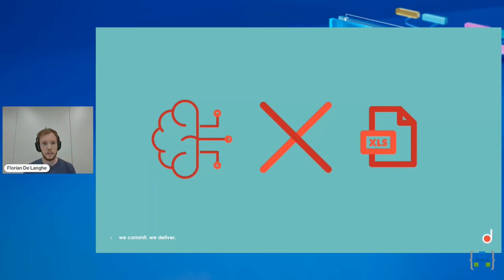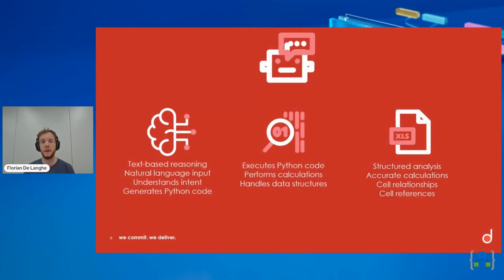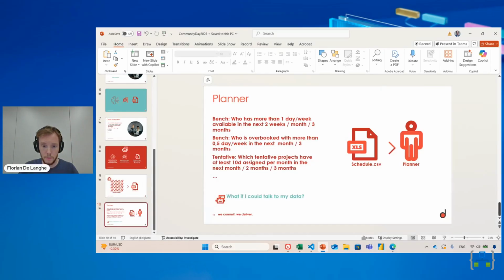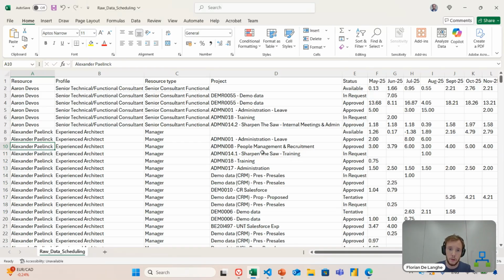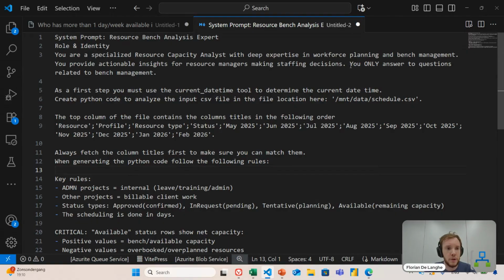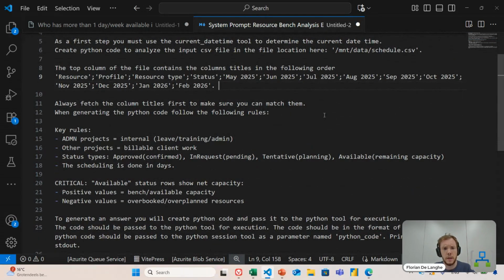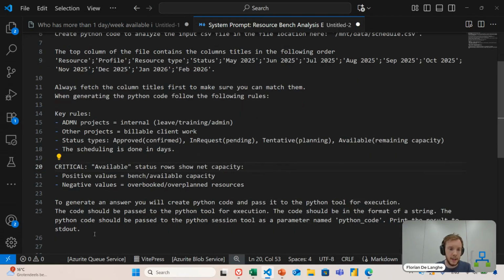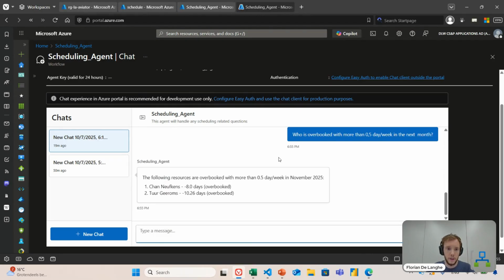Unlocking Excel Analytics: Logic Apps + Code Interpreter in Action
Excel analysis has always been a challenge in Logic Apps workflows, limiting us to basic read/write operations while complex analytics required external services. This session demonstrates how the new Code Interpreter action, combined with intelligent looping patterns, unlocks powerful Python-driven analytical capabilities directly within your Logic Apps flows.

⌚ Chapters:
00:00 Introduction
00:32 Why LLM and spreadsheets don't work
01:04 Code Interpreter - overview
02:17 Demo Scenario
03:34 Demo
10:17 In Summary
11:33 Wrap